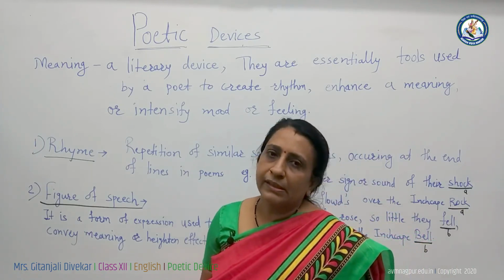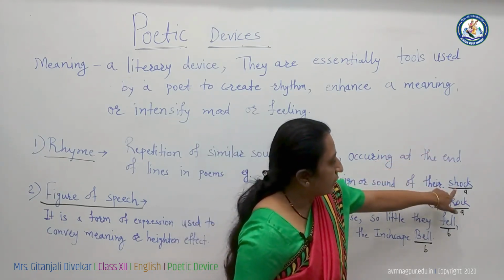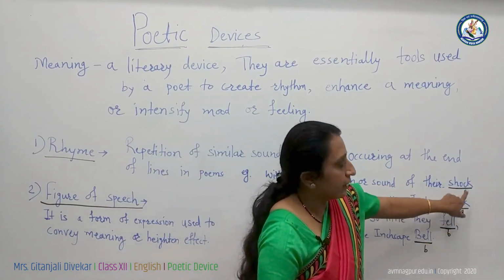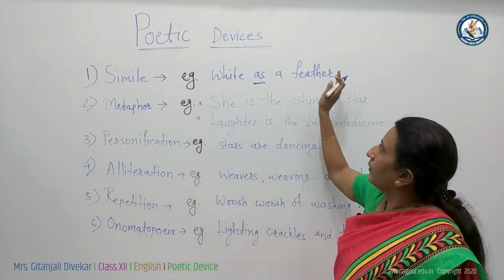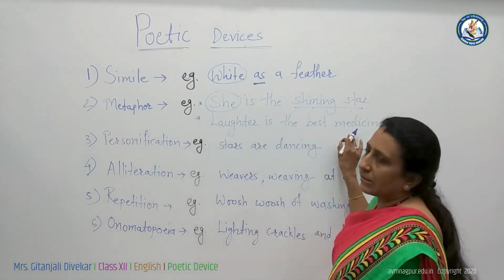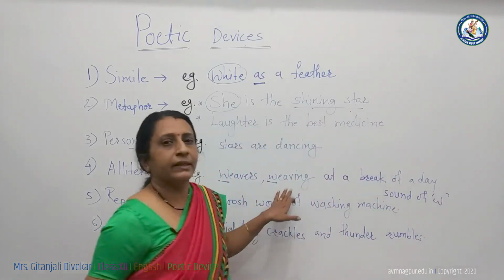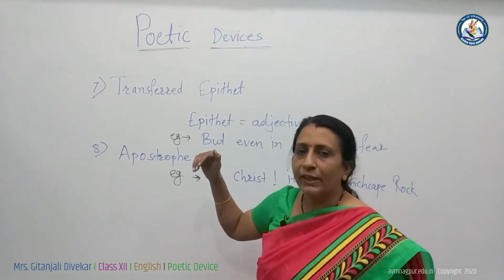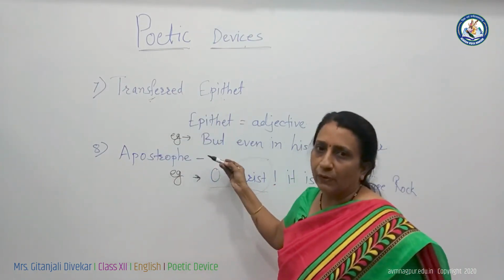Gitanjali Divekar_XII_English_Poetic device